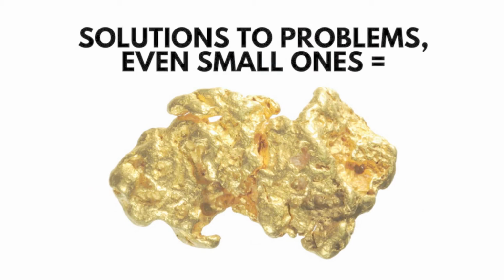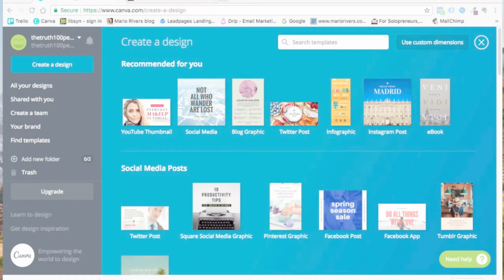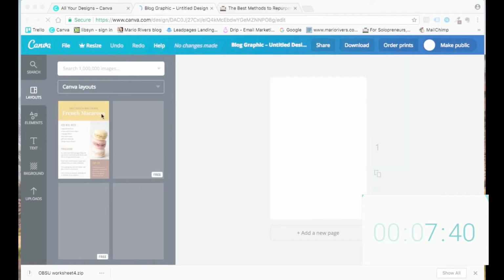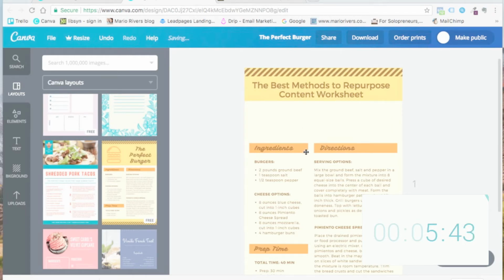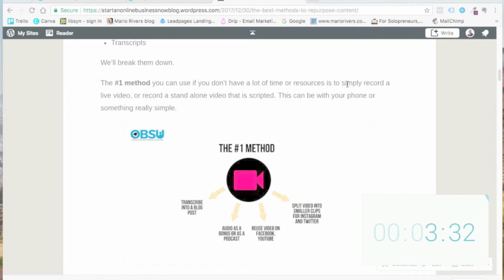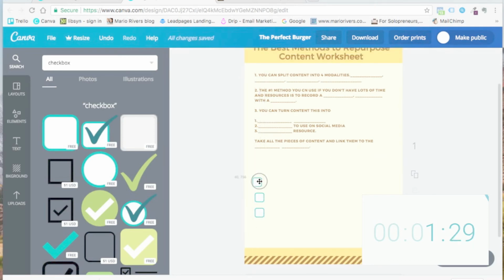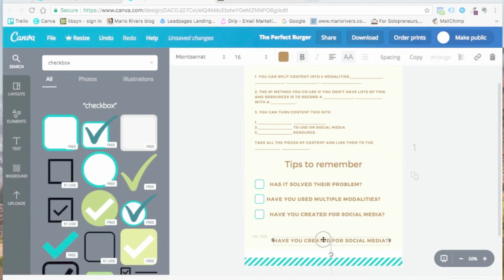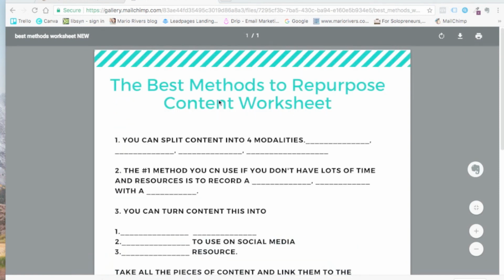How to Create an Online Worksheet in Canva in 8 minutes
This video shows a tutorial on:
1. How to create a worksheet using Canva, (5:13)
2. How to create a blinking effect using Canva and imovie, (14:57)
3. How to create a URL to share with your subscribers using Mailchimp (15:27) (as a downloadable PDF)
4. Creating slides for videos and webinar presentations, etc. (15:13)
5. Why you should create one, when, where and how to use it (beginning until 5:13)

📖Get the book: The Blueprint to Building Your Online Empire here FREE
🚀If you need more support or guidance starting or growing your online business, join the Online Business Simplified Membership Community

Online Blueprint NEW EDITION (2024): Get it on Amazon

Online Profits Made Simple: Launch and Earn in 30 Days or Less With These Proven Strategies